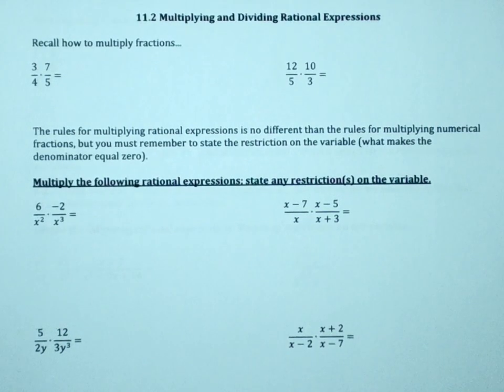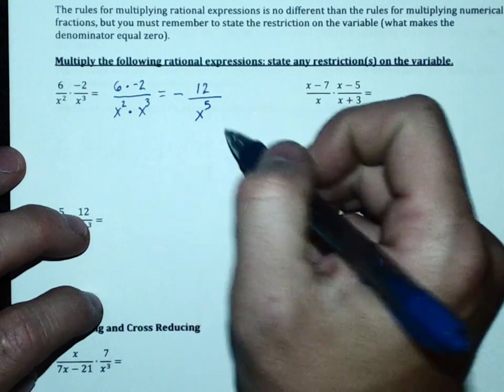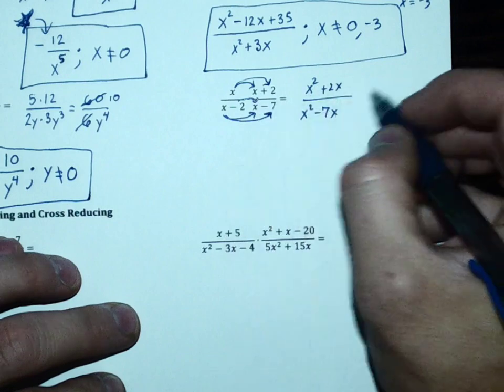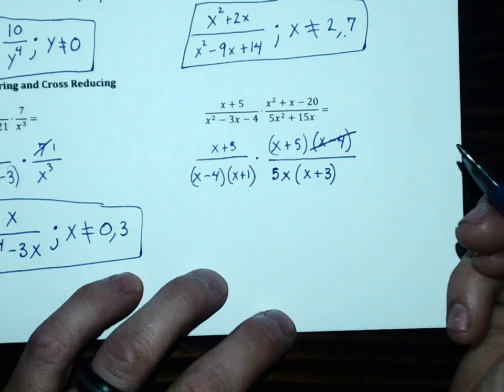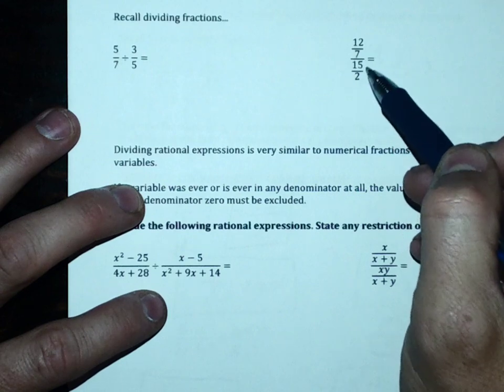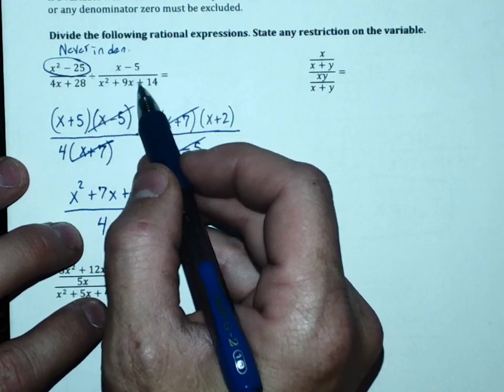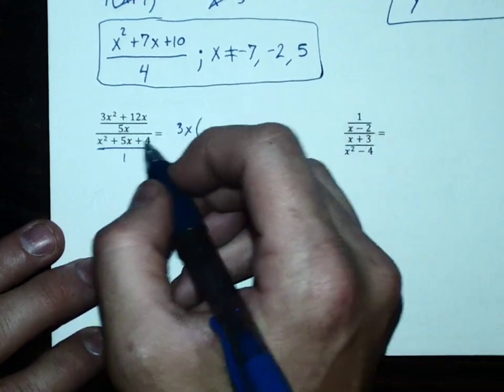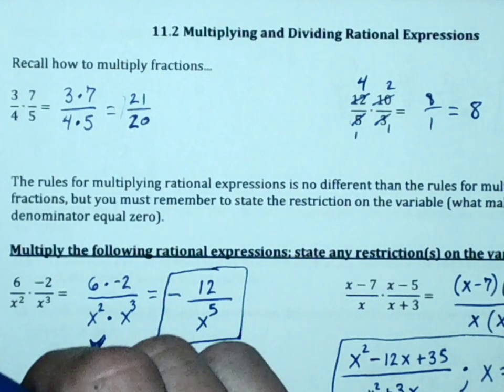11 2 Multiplying and Dividing Rational Expressions Video Tutorial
This is an Algebra lesson on how to multiply and divide rational expressions including how to state the restriction on the variable(s).